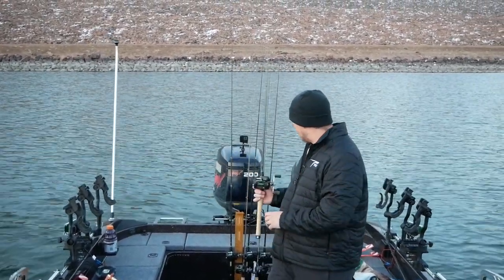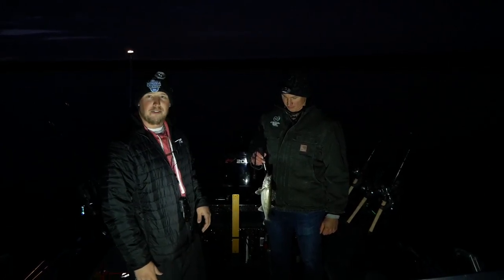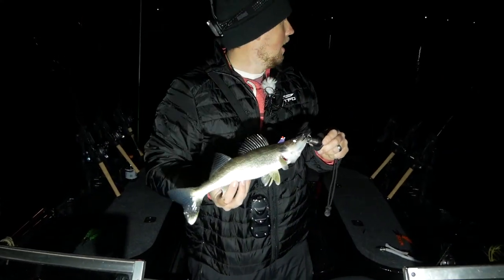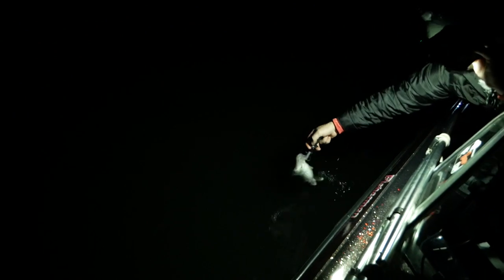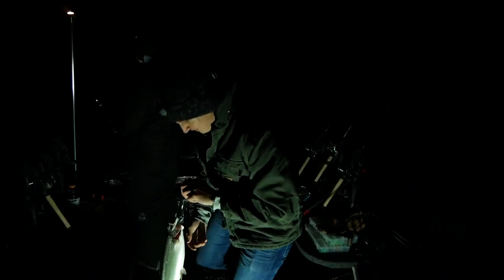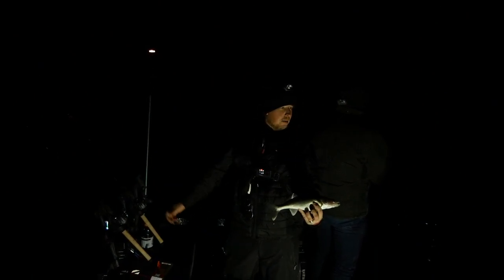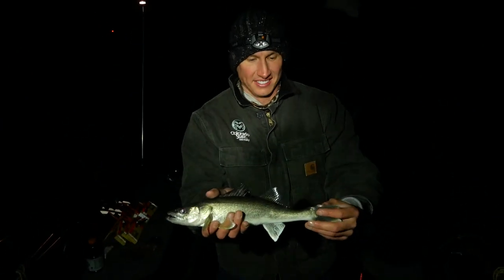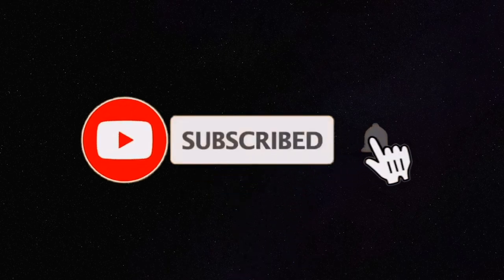CRUSHING FISH on the NIGHT TROLL (Walleye Night Trolling)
We absolutely hammer the fish on the night troll for Walleye. Males Crushing lures suspended shallow put fish on the boat during the Night Trolling for us. What a blast the walleye fishing is this time of year!

Time: 7pm-1am
Location: Chatfield
Date: Mid April
Fish Caught: ~20
Top lure, bait, fly: Stick baits! Bright Colors!